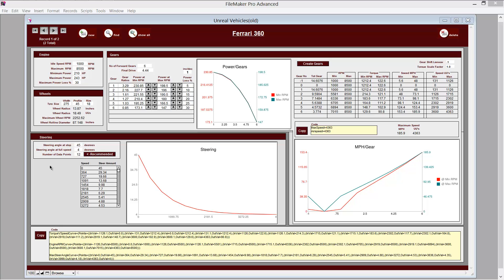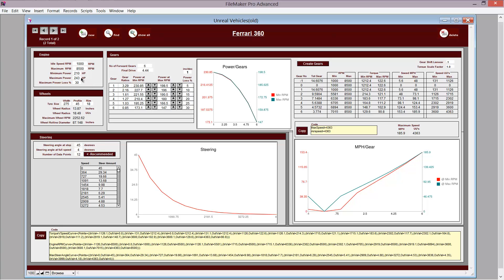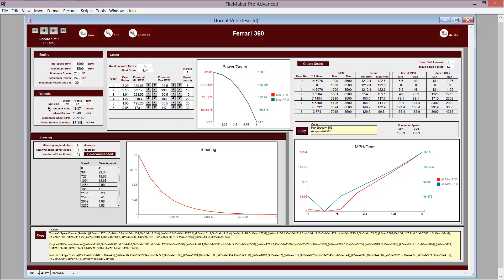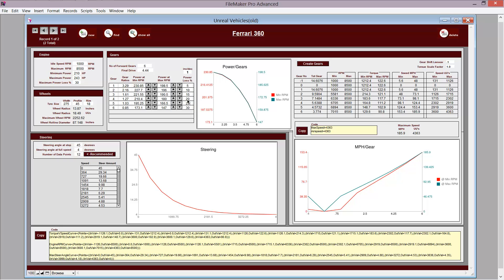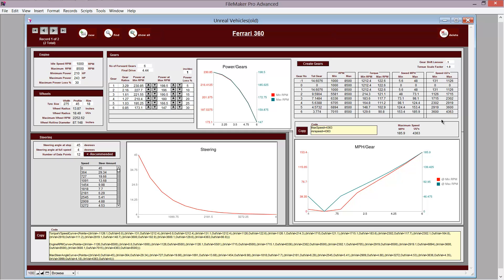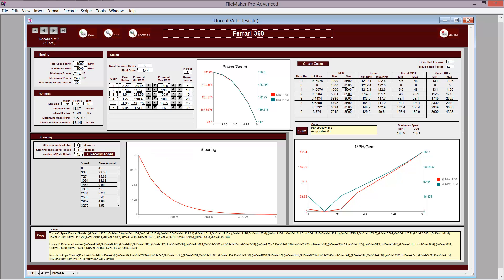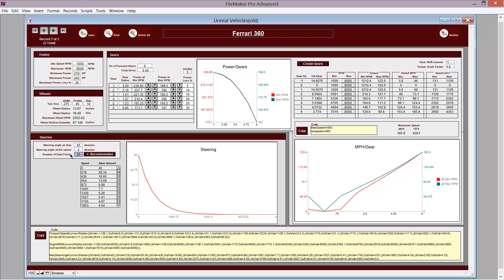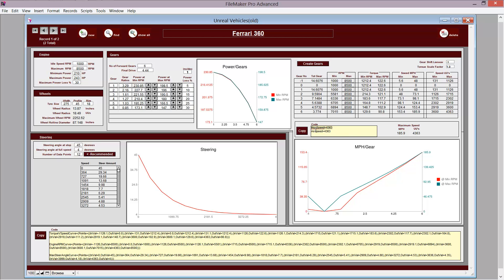Unreal Vehicles - Torque, RPM, Steering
A utility I made in Filemaker, to help me set up the TorqueVSpeedCurve, EngineRPMCurve and the MaxSteerAngleCurve in unreal vehicles.

A Fibonacci Spiral is used as a template for the steering angle calculations.